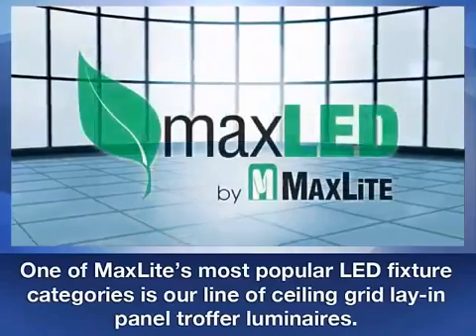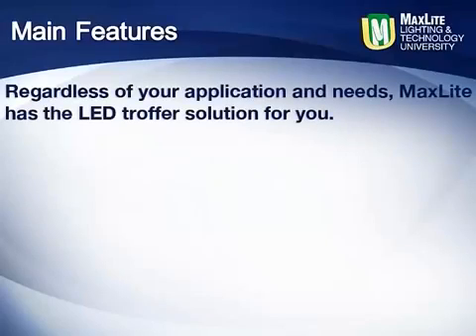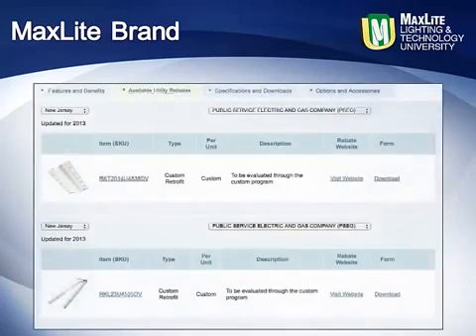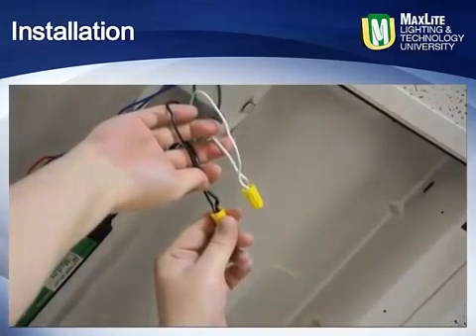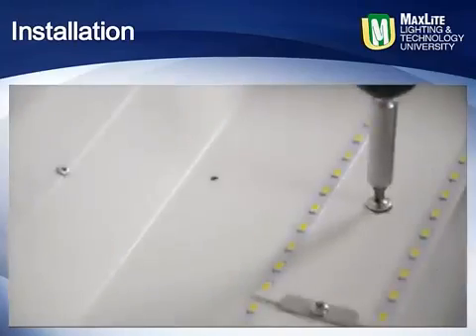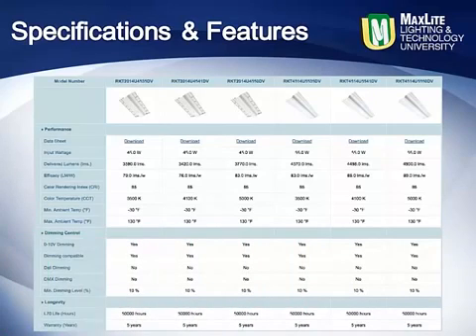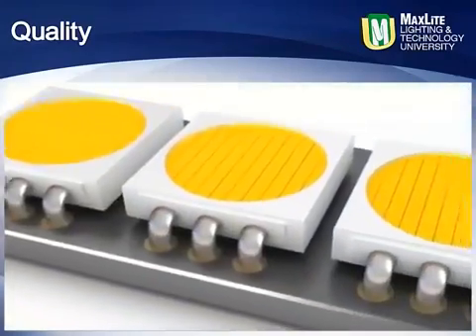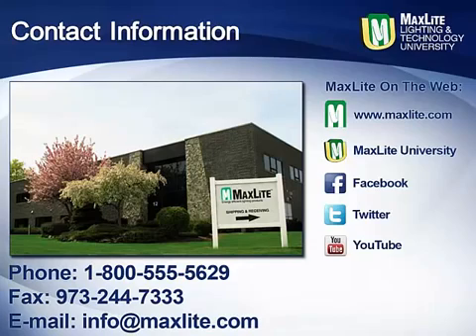MaxLite LED Troffers & Retrofit Kits Plus Installation Guide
MaxLite introduces two new LED retrofit troffers, the Batwing RKT Series Retrofit Kit and V Bar RKL Retrofit Strips ideal for replacing fluorescent fixtures in offices, schools, hospitality, health care, and other commercial and industrial applications. This video provides simple instructions for a one man, two hand installation. Kits are compatible with standard 0-10 volt dimmers and include thermal dot technology to show when possible heat limitations have been exceeded, protecting you, your employees, and your customers.

to see more of our products!